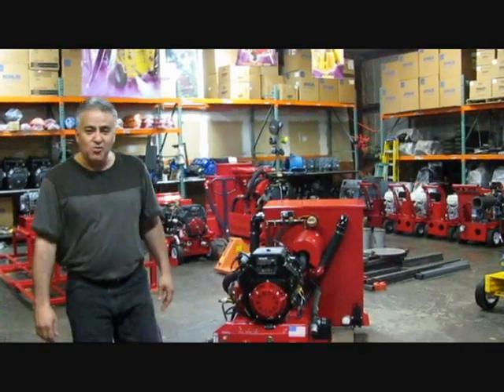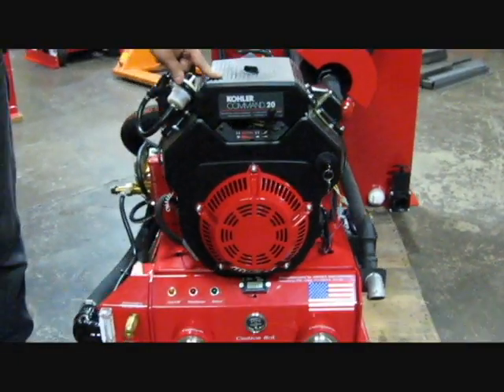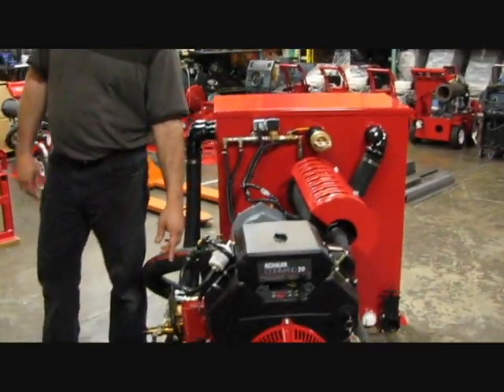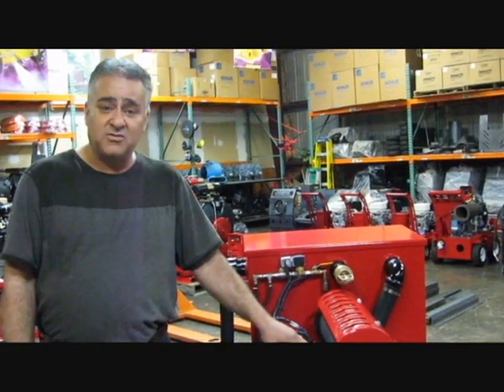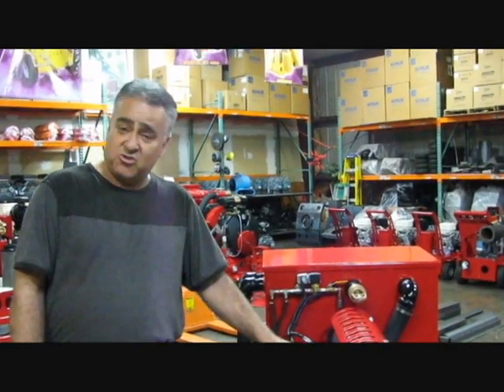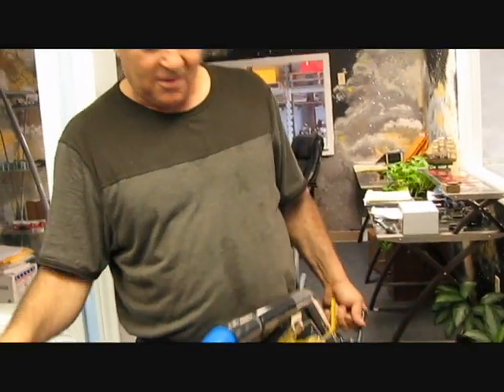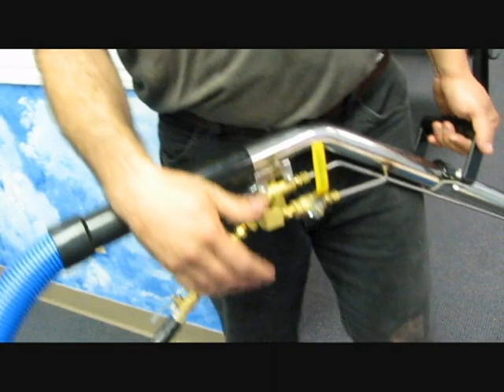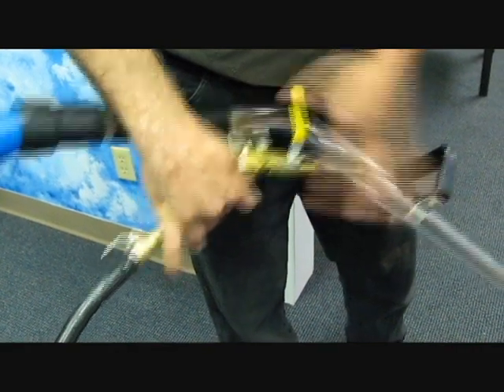Amtex Equipment's Inferno 2045